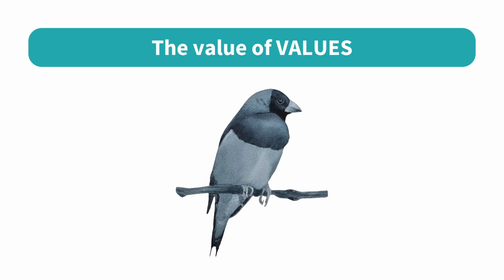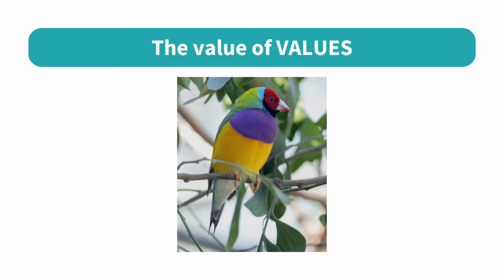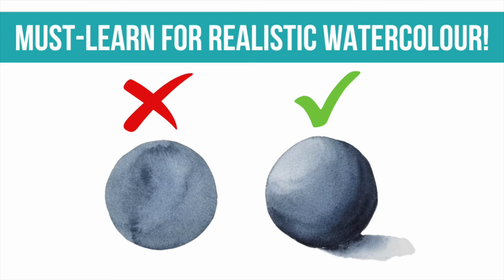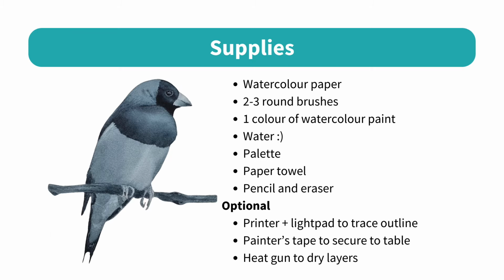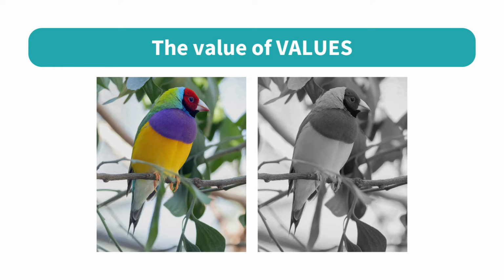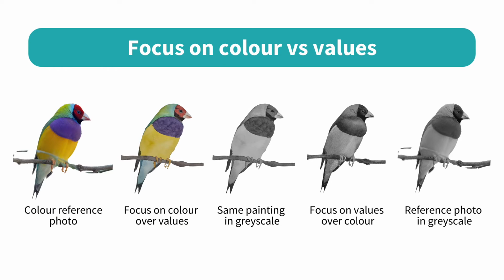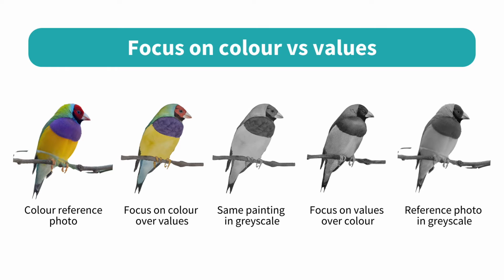Values tutorial: paint a colourful watercolour gouldian finch... in greyscale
Have you been struggling to achieve depth in your paintings, and everything you create just looks a little... flat? Let me introduce you to part 2 of my series about VALUES! These are in my opinion, far more important to learn and focus on during a painting than colours, and learning to create depth and highlights and shadows in your paintings will free you up to use different and exciting colour schemes than your reference!

0:00 Intro and explainer
5:00 Gouldian finch painting tutorial

Want to learn how to use a colour wheel to find colour schemes for your paintings?

Not sure how to create your 12-colour colour wheel from 3 primaries?

Not sure what watercolour supplies to start with? Watch this video on my recommended watercolour supplies for beginners

LINKS TO WATERCOLOUR SUPPLIES I USE AND RECOMMEND (note: these are Amazon affiliate links and if you purchase something I may receive a small commission at no extra cost to you):

PAPER:
- Arches coldpress watercolour paper 90lb/185gsm
- Arches coldpress watercolour paper 140lb/300gsm
- Saunders Waterford coldpress watercolour paper 140lb/300gsm
- Fabriano Artistico coldpress watercolour paper 140lb/300gsm

- Winsor & Newton professional series watercolours (Winsor Lemon, Permanent Rose, Winsor Blue (Red Shade))

- Princeton Heritage watercolour brushes (size 0/3, 6 and 8)

OTHER SUPPLIES:
- Winsor & Newton Designer's Gouache in Permanent White
- Handmade paw palette
- Plastic folding travel palette
- Staedtler Mars Technico mechanical pencil
- Staedtler Mars mechanical eraser
- Faber Castell kneaded eraser
- 3M Scotch blue painter's tape
- Heat tool